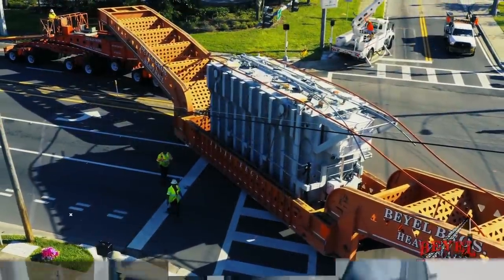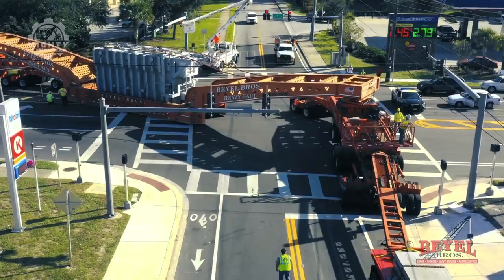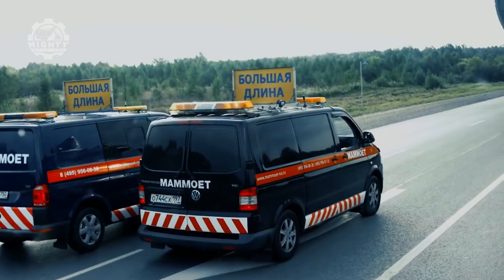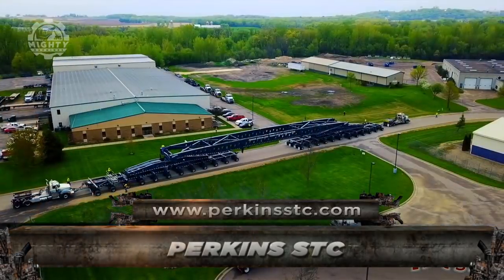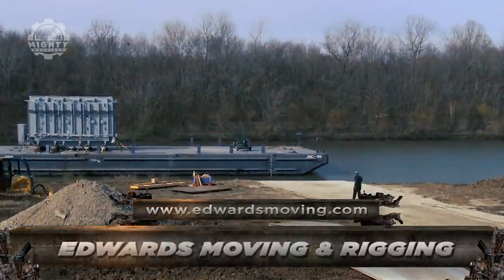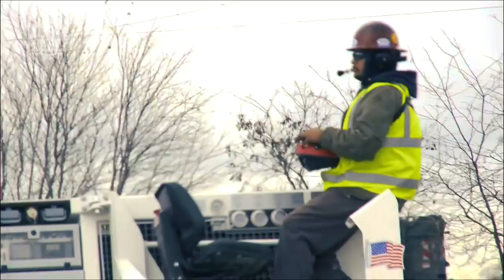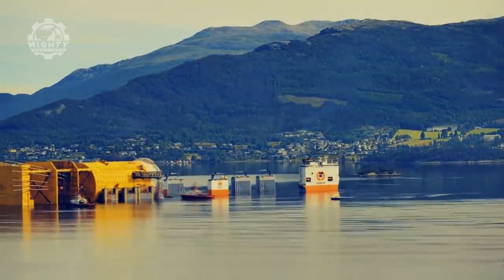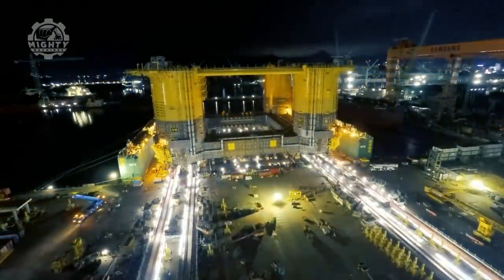World's Largest And Most Dangerous Oversize Load Transportation | Mega Oversize Load Transports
Welcome back to Mighty Machines! In today’s video, we will be looking at some of the biggest, extreme oversize superload transportation!